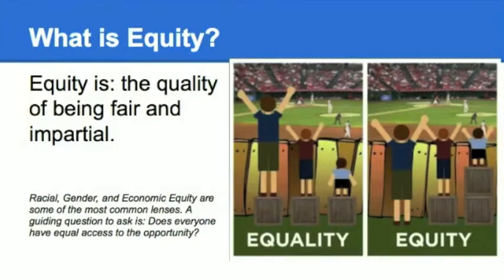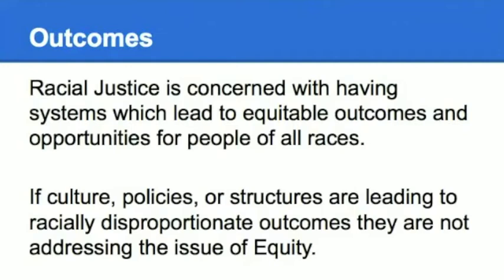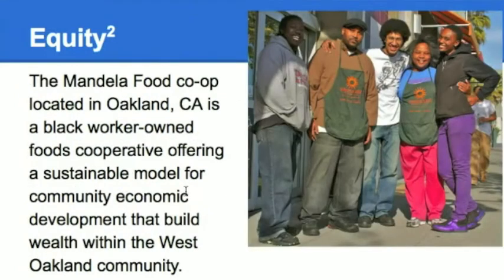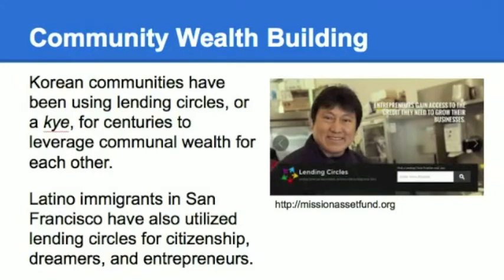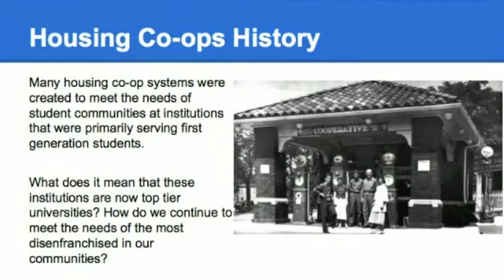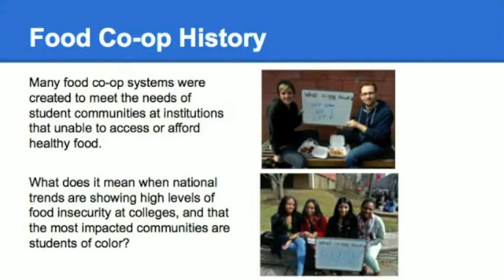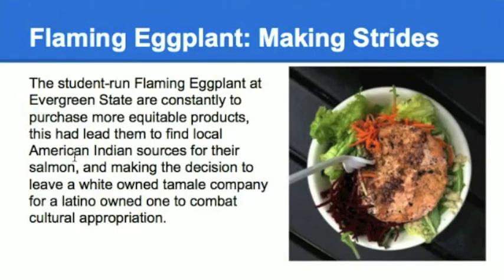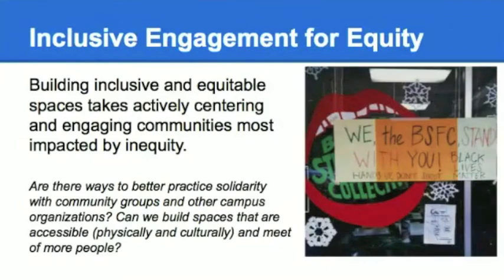An Introduction to Equity for Campus Co-ops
Farzana Serang, Executive Director of CoFED, discusses the concept of equity (“the quality of being fair and impartial”) and how it relates to campus cooperatives. This video provides a survey of campus cooperative history and key examples of cooperatives addressing the issue of equity.